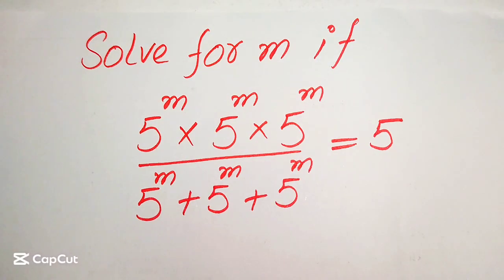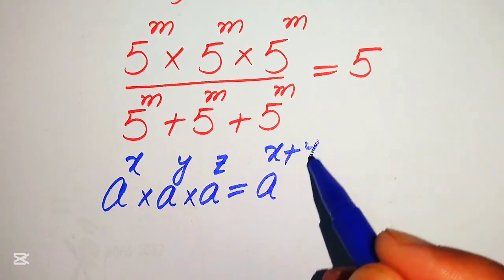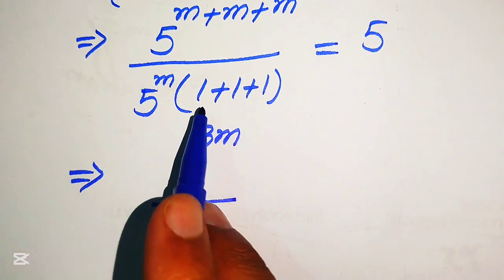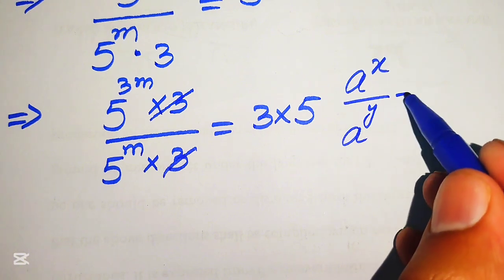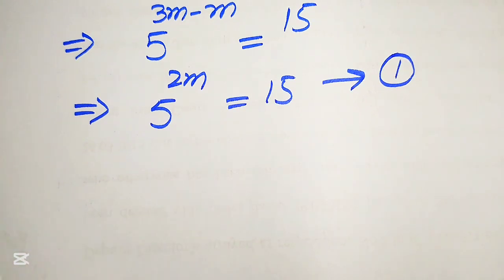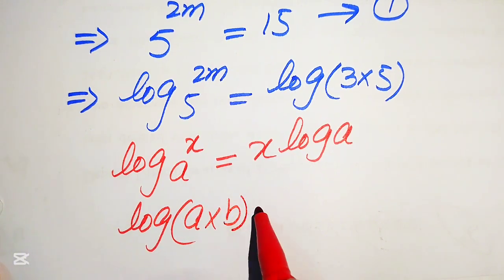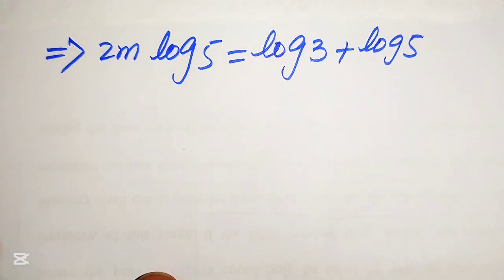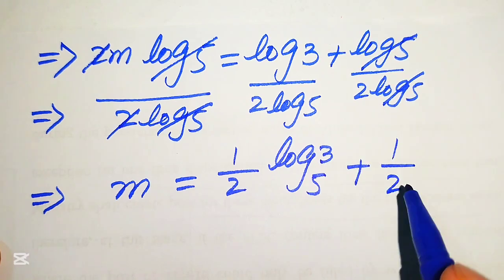Solving a 'Harvard' University entrance exam | Find m?